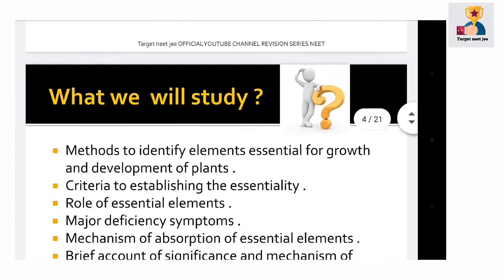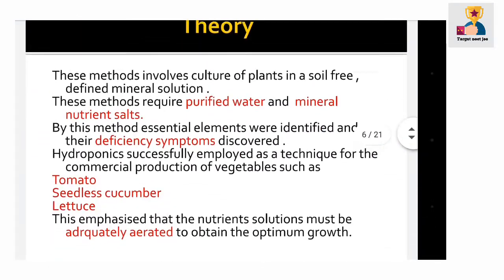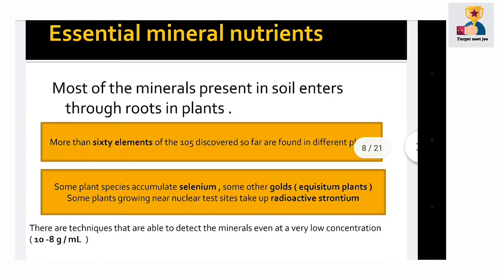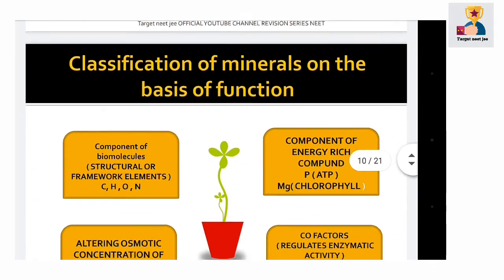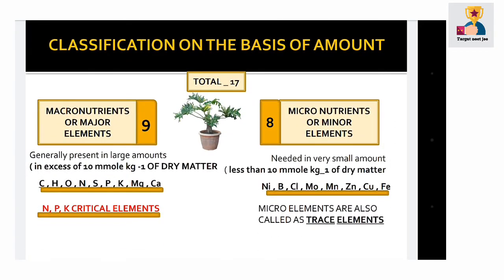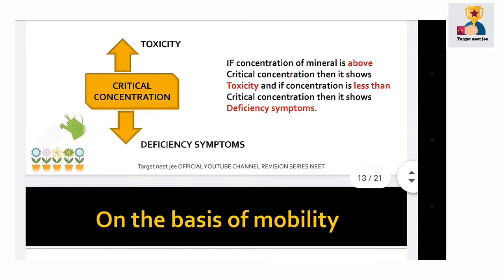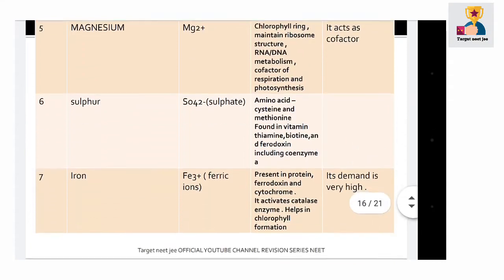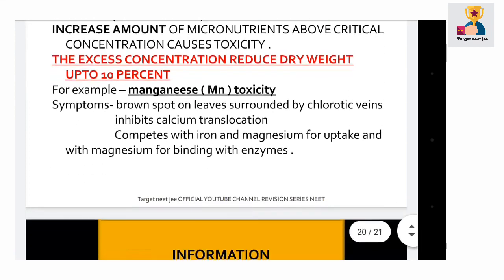mineral nutrition class 11 biology | neet | target neet jee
Hello students this is our another series of MINERAL NUTRITION .
This is the part 1 of mineral nutrition in which most important points will be covered in detail .
you can also use these slides notes as your notes .